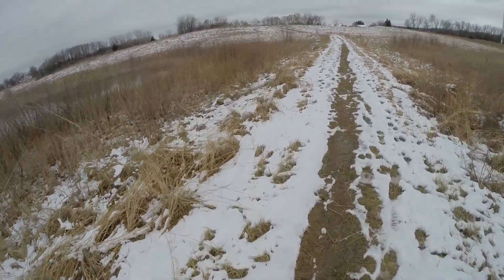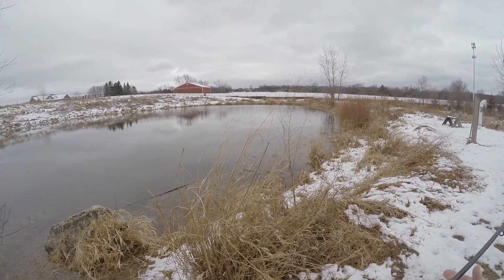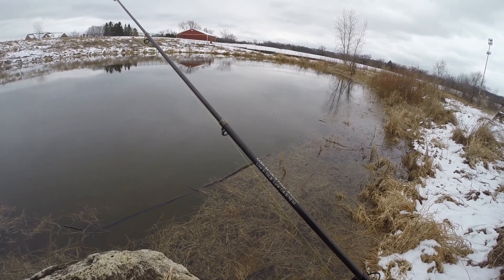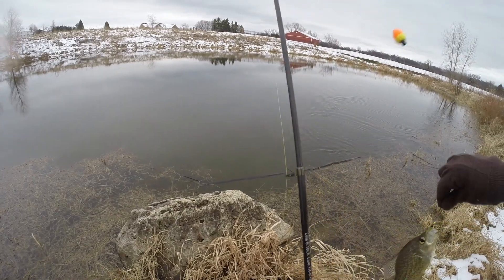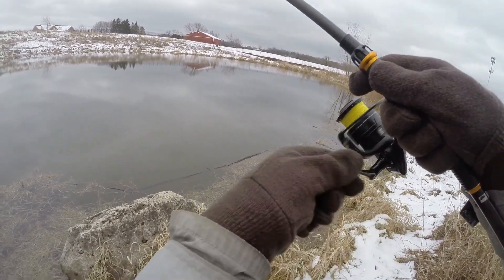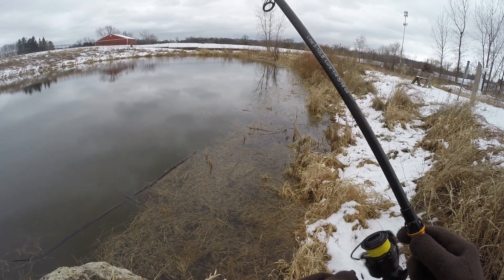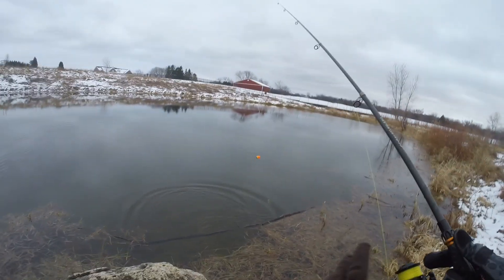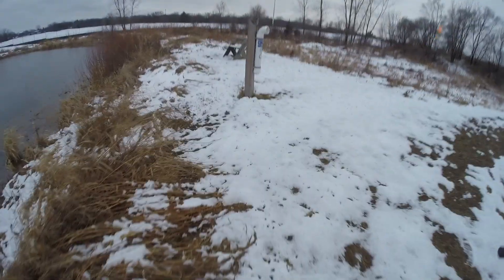Friday Hair Jig Fun! Don't Let The Snow Stop You!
Friday hair jig fun!!!

Disappointing March snow didn't stop me from having some fun.   Even though the water temperature was  35 degrees I was still catching the crappie.

Float and fly!

Monster Bass! Check out the better box!
Lunkerhunt takeover!
StrikeKing takeover!
Zman takeover!

Just Fish!  Keep Fishing!

Plastilite 7/8" Pear-Shaped Orange/Yellow Ice Bobber

Boomerang Tool Company SNIP Fishing Line Cutters